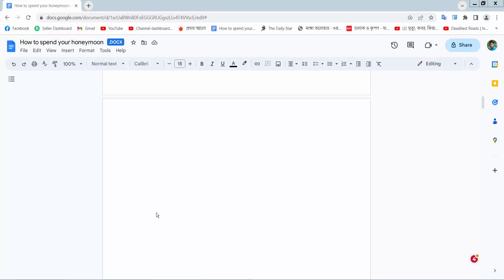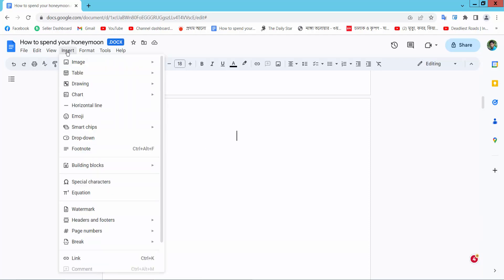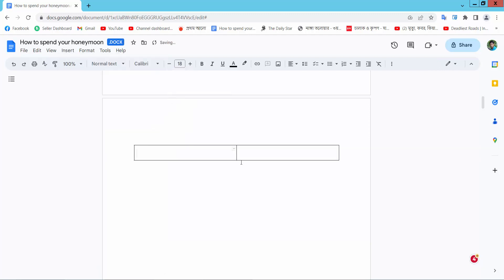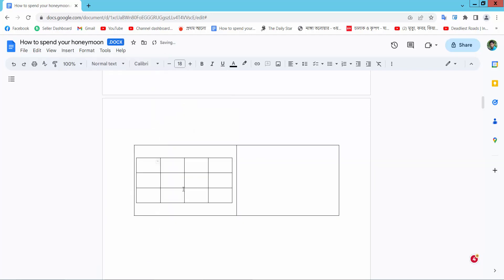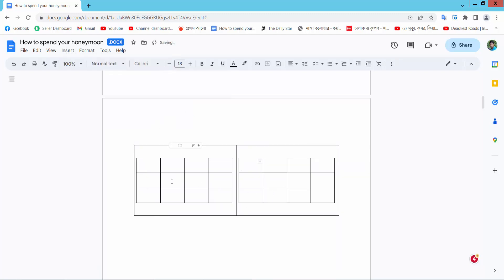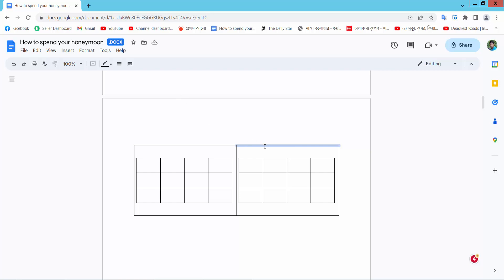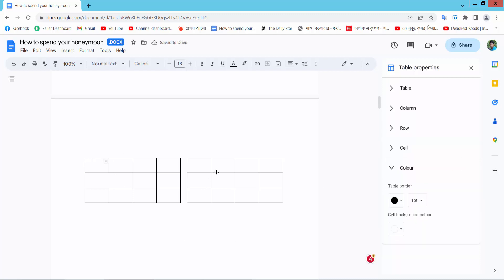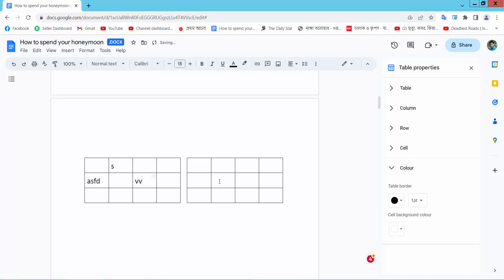How to add two tables side by side in google docs document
Hello everyone, Today I will show you, How to put two tables side by side in a google docs document.